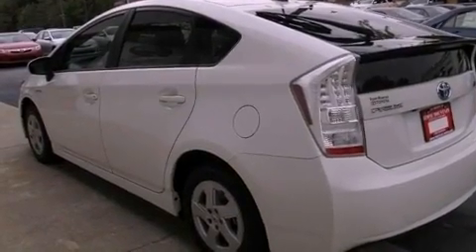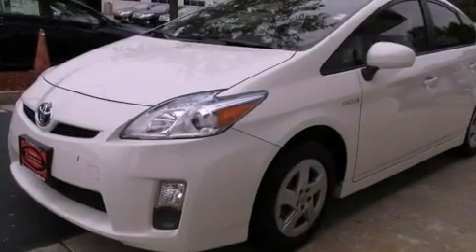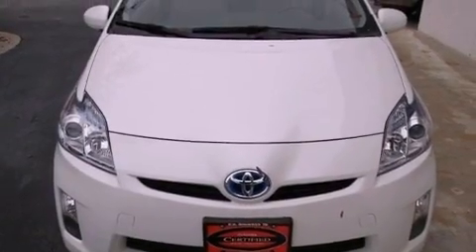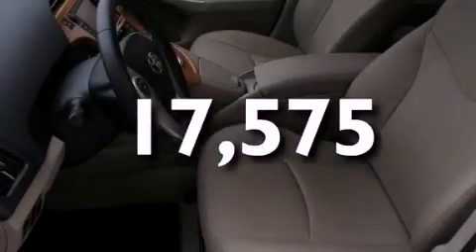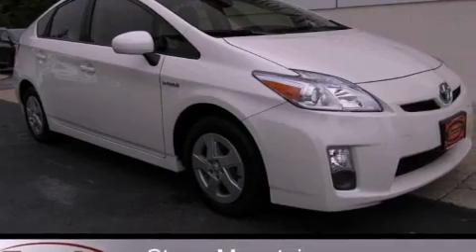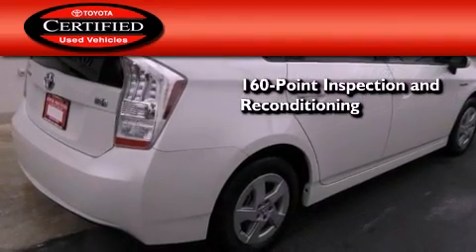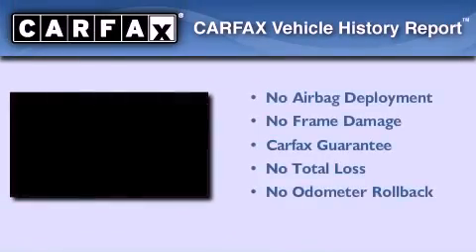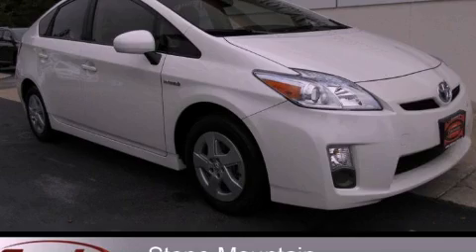2010 Toyota Prius Certified Stone Mountain GA 30087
We are proud to present this 2010 Toyota Prius .
 We've been honored to serve the Stone Mountain GA area , we promise that your experience at our dealership will exceed your expectations !

 Year : 2010
 Make : Toyota
 Model : Prius
 Engine : 1.8L I-4 cyl
 Trans . : Automatic
 Exterior : Blizzard Pearl
 Miles : 17,575
 Interior : Gray Leather
 Stone Mountain Toyota
 5065 U.S. Highway 78
 Stone Mountain , GA 30087
 2010 Toyota Prius Stone Mountain GA